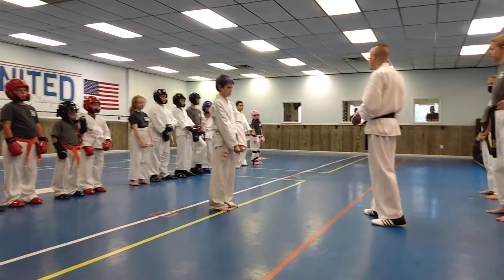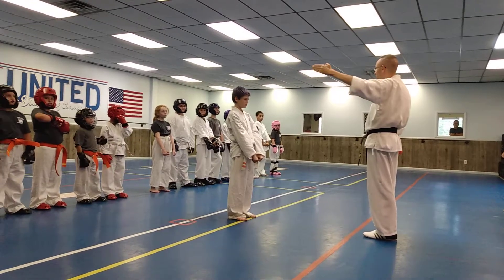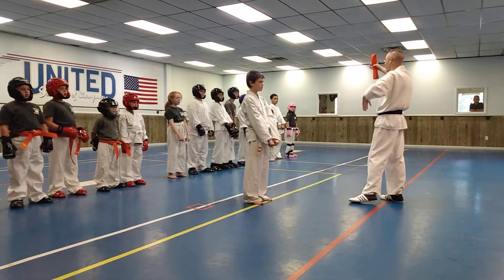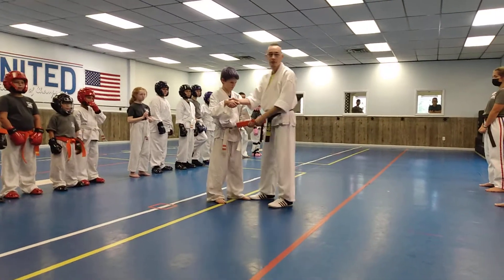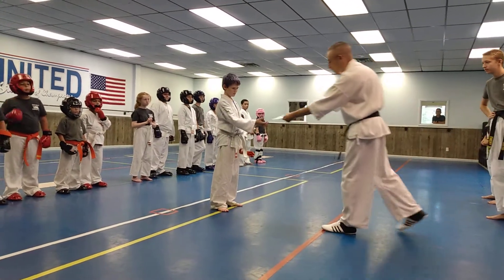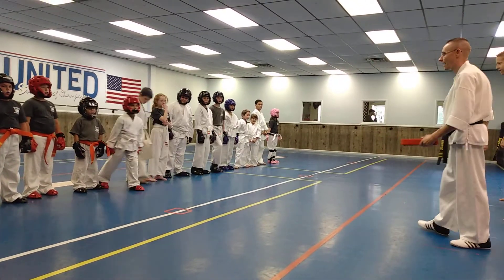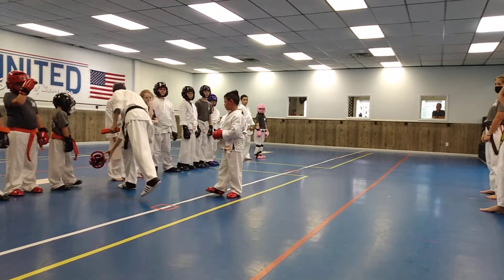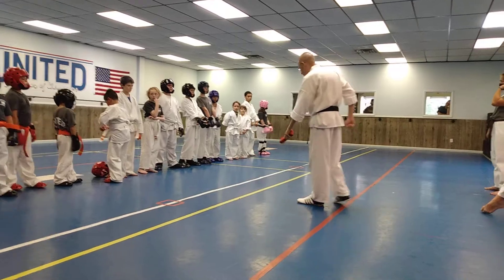me finally getting my orange belt